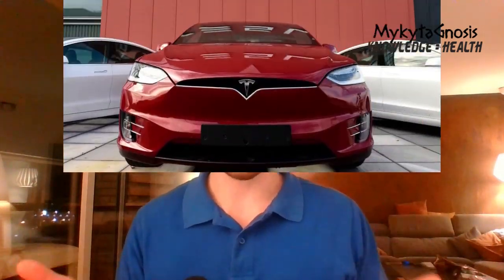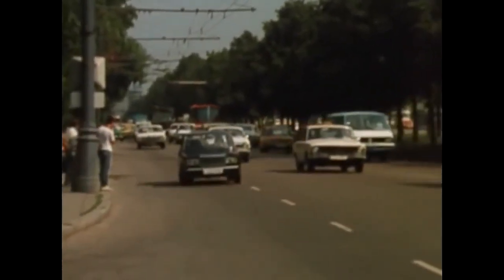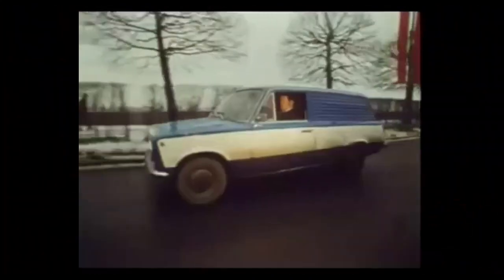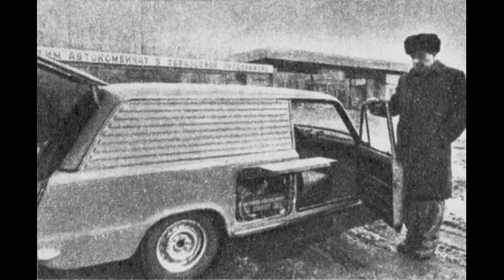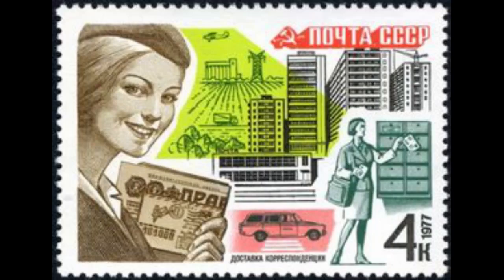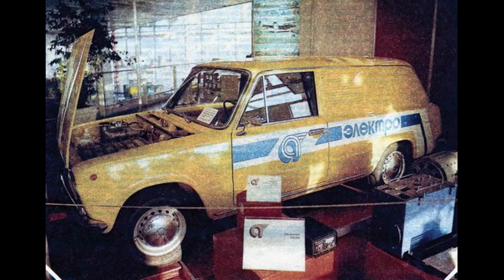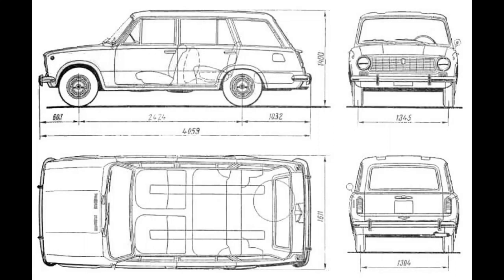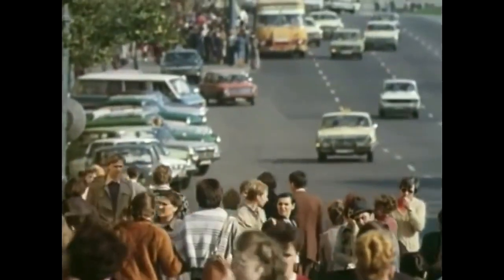USSR's development of Electric vehicles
We all have heard about the Tesla electric cars,  but how about the Soviet Union's electric vehicle development? The USSR was planning on making eco-friendly cities since the 1930, however due to technological limitations, they had to push it until the 70s.

This car was one of the most interesting and unique vehicles in the USSR. Nevertheless, not many have heard about Soviet Electric car that has actually been briefly used ever since the 1970s. Many soviet retro vehicles are left to obscurity, however the electric VAZ-2102E is notorious in the ex-soviet countries. This forgotten electric car punched way above its expectations.

The thing that the Soviet Union was prioritizing clean air in the cities, and caring about the public health, is in my opinion one of the most overlooked and interesting facts about the USSR.

This Soviet electric car was used for many purposes, with grand future plans of making it mainstream in the big cities. Something very akin to what Tesla's owner Elon Musk wished to do.
Now, who killed the electric car technologies after the collapse of the USSR? and why?
Probably the downfall of this vehicle was the fact that there were not enough electric fuel stations to sustain a large population.

I would like to introduce you how this electric car influenced the perception of the Electric vehicles in the Soviet Union, and what happened to it.